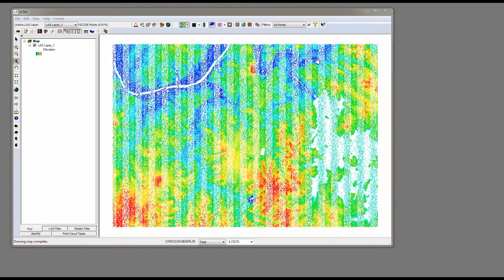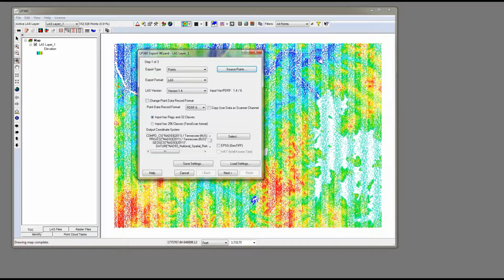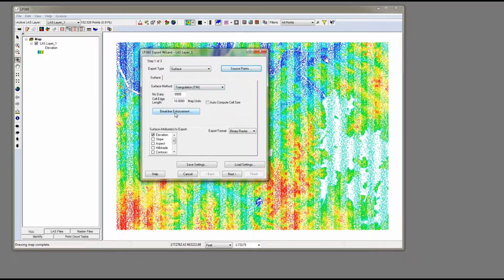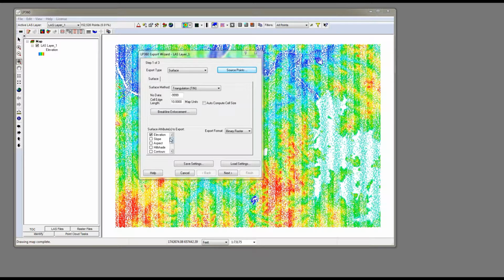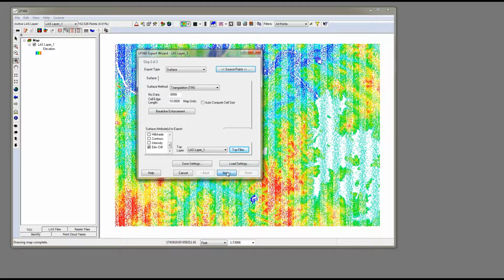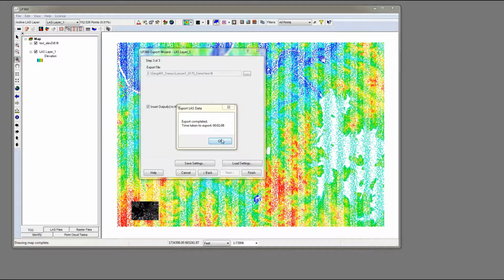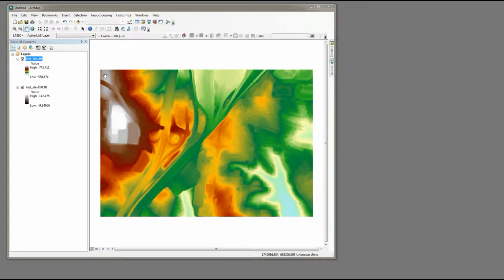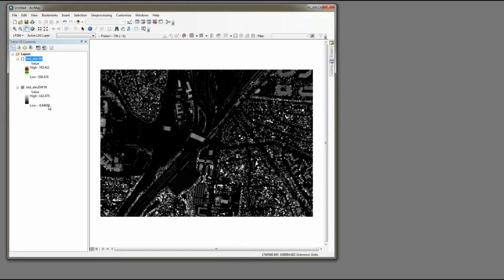GEOG481_Lesson1_0170_1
Creating Deriative Lidar Products